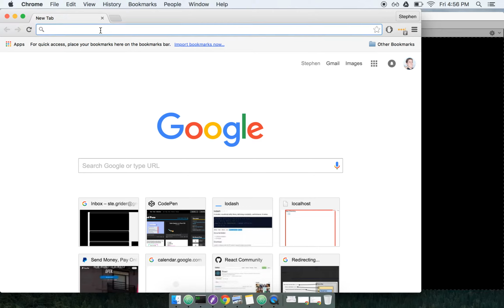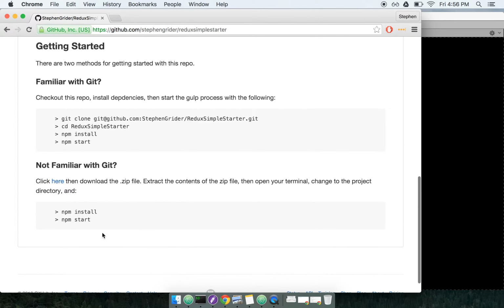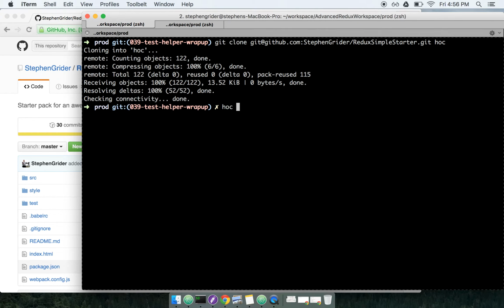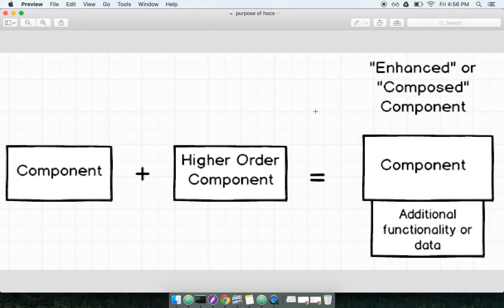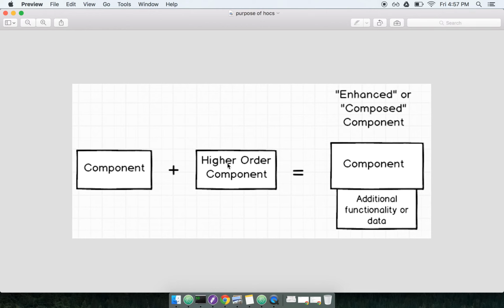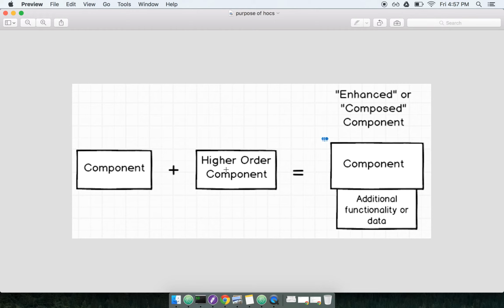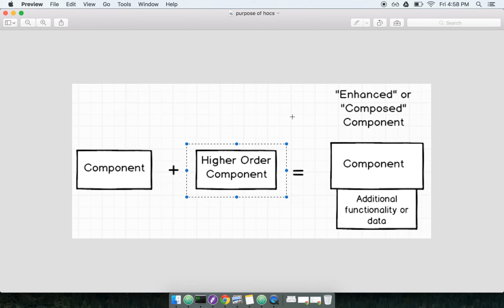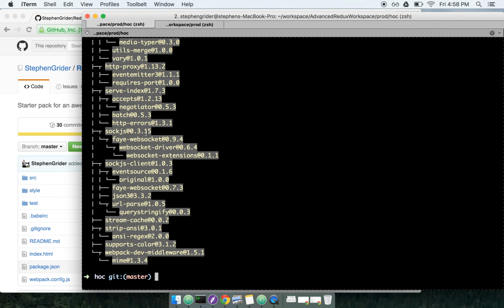[advanced react] Introduction to HOCs